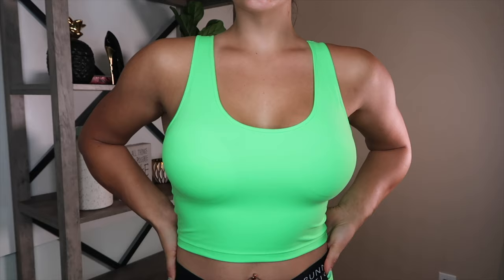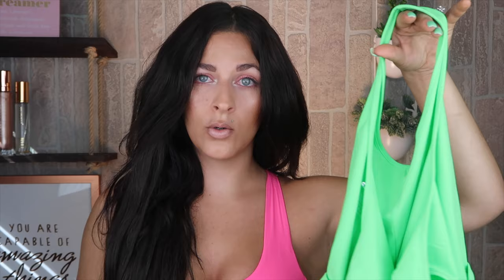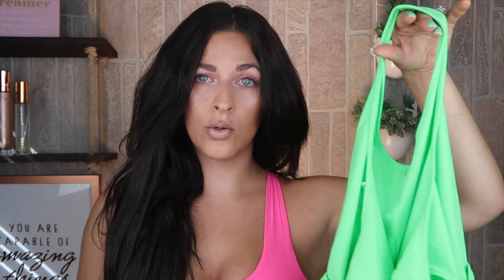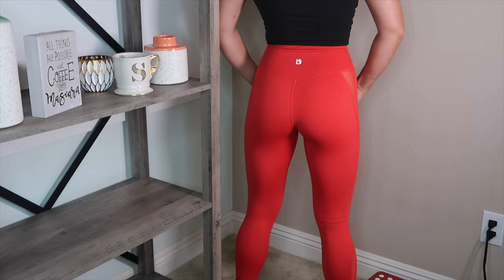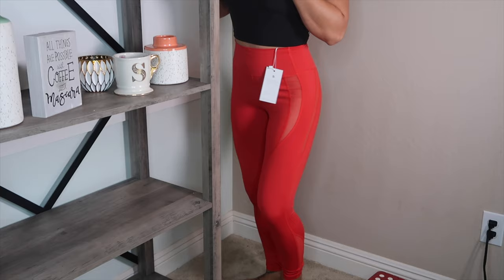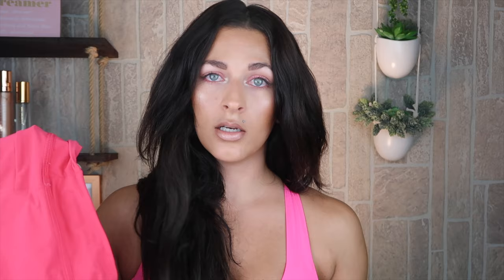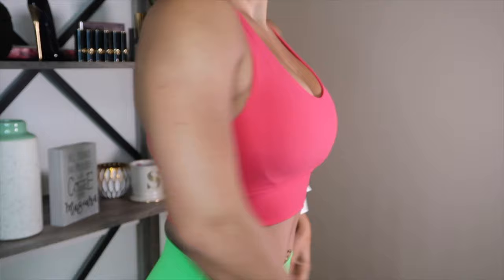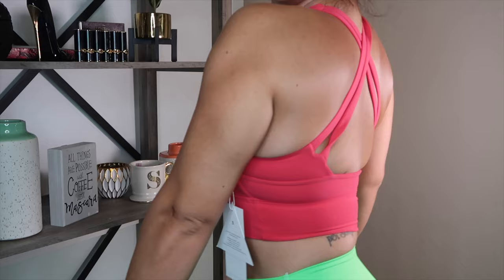I PAID FOR THIS? NEW FROM BUFFBUNNY COLLECTION | BUFFBUNNY HAUL/SIZING/TRY ON| NON AFFILIATE REVIEW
Stefania Messina